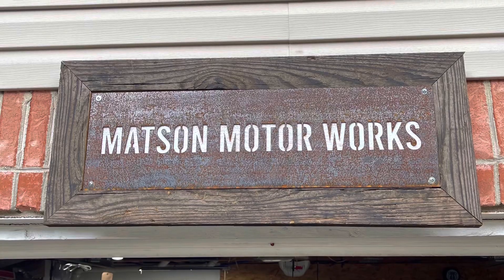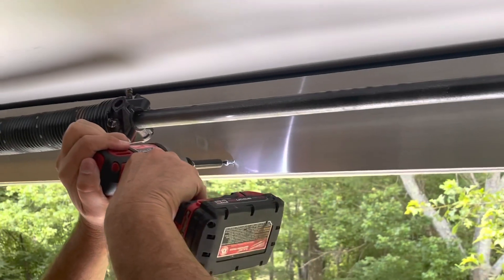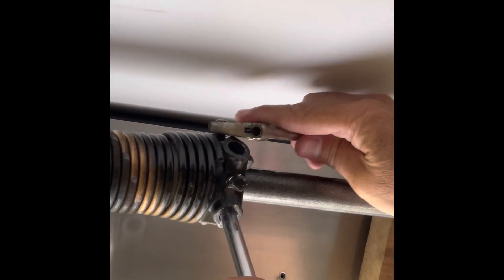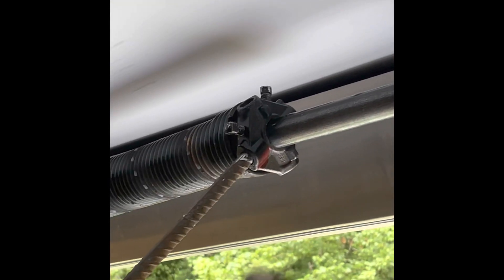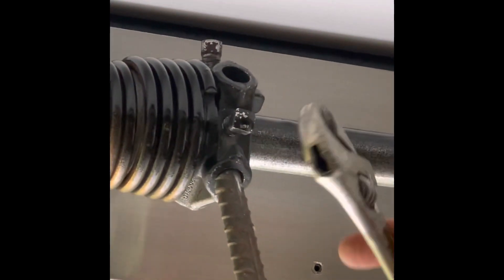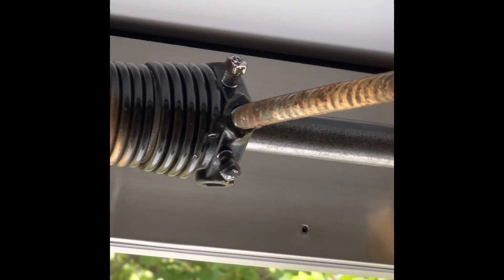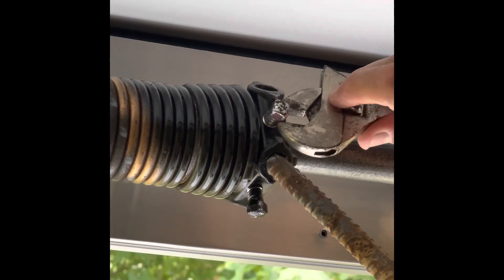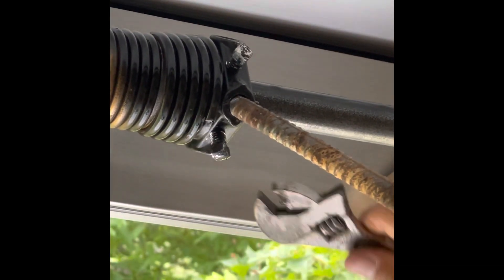Increase spring tension on enclosed trailer gate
Please leave questions or comments and we will respond ASAP.